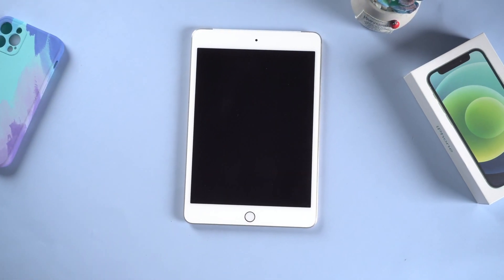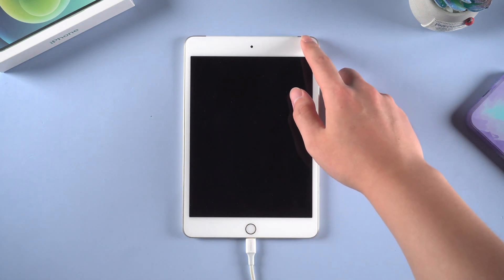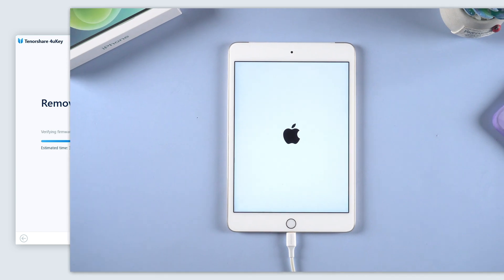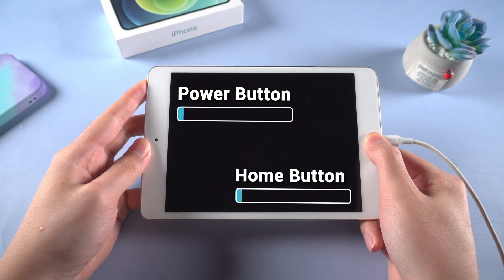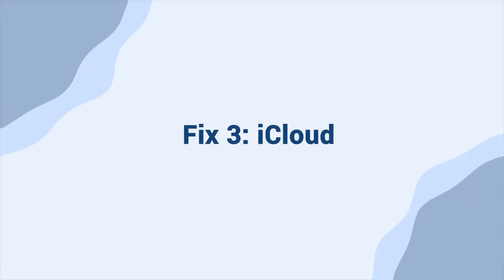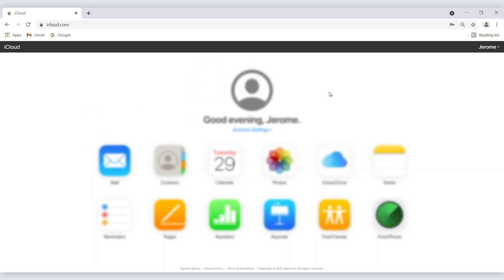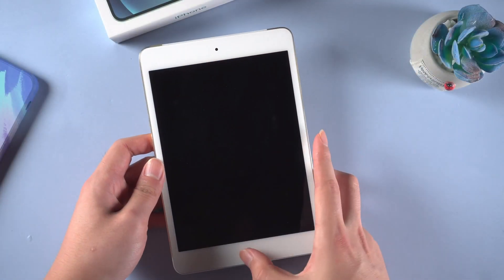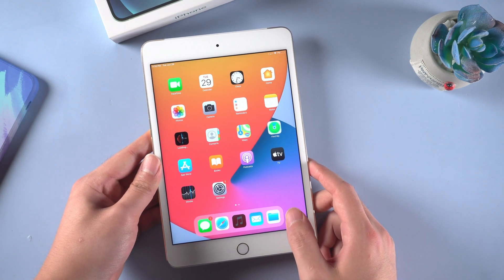[Tutorial] How to unlock iPad without Passcode If Forgot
Setting up passcode for your iPad is a safe measure to protect your privacy. However, lots of people have been through the situation that they stuck themselves on the lock screen passcode for many times. No worries, in this video, you will get to know how to unlock your iPad without passcode. Now let's go watch the video and seek for the answers.

⚠Important notice:
2. 4uKey will erase all content and settings from the device just like iTunes.
3. You can restore your device from a backup after the unlocking if you have backups stored in iCloud or your computer.
4. 4uKey is unable to obtain access to credentials, compromise personal data or cause serious harm to others. Do not try to violate YouTube community guidelines.

Chapters:
0:00 Intro
0:33 Fix 1: 4uKey
1:55 Fix 2: iTunes
2:56 Fix 3: iCloud
4:36 Conclusion